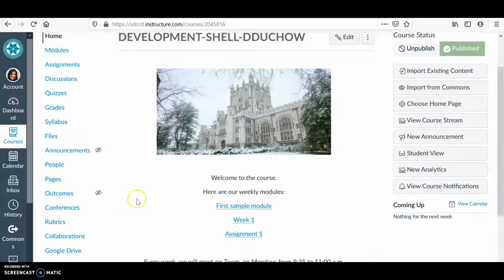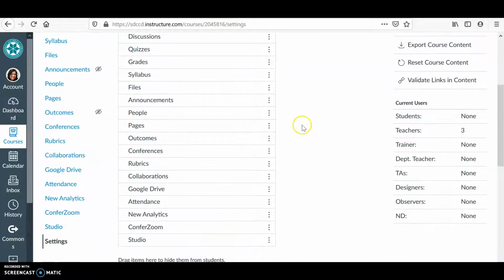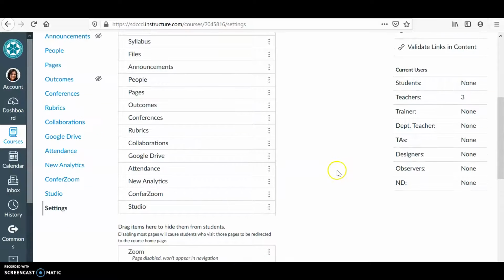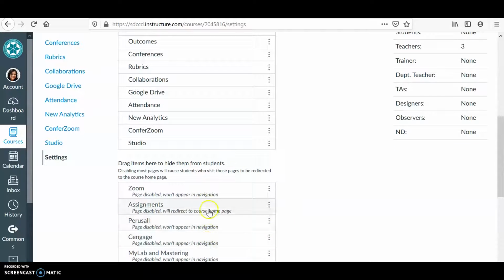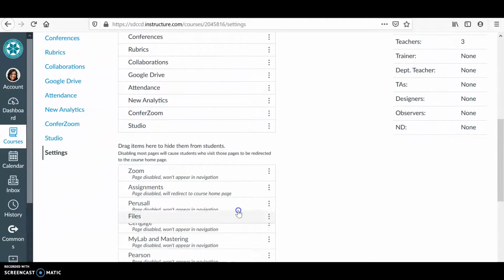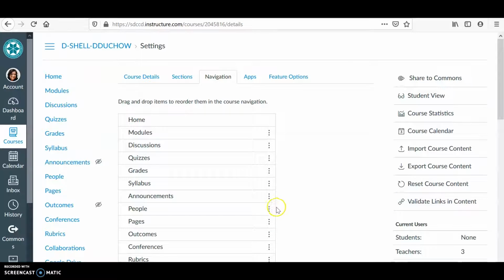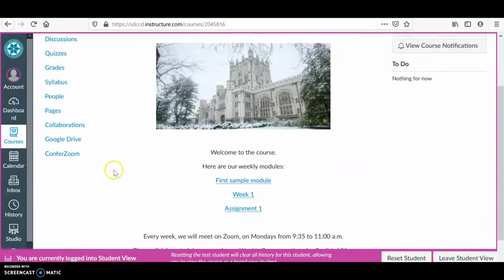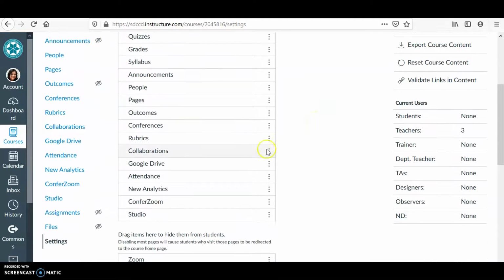Hiding tabs in Canvas for Celia